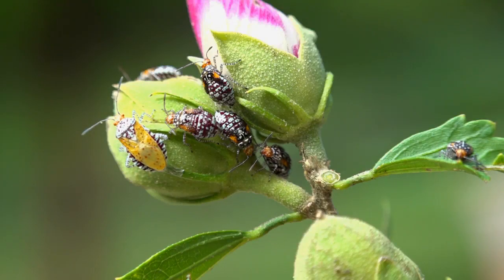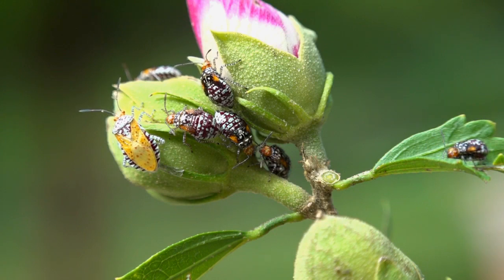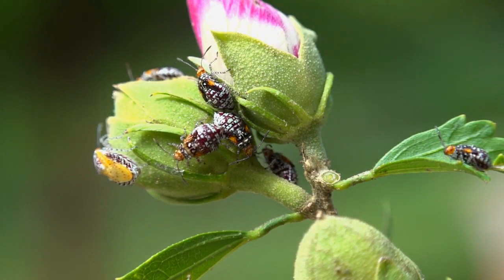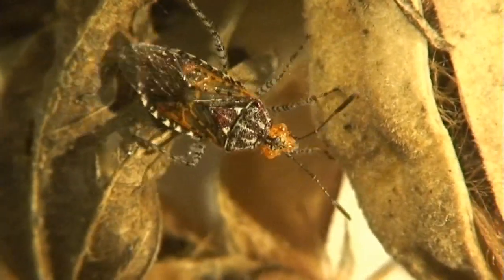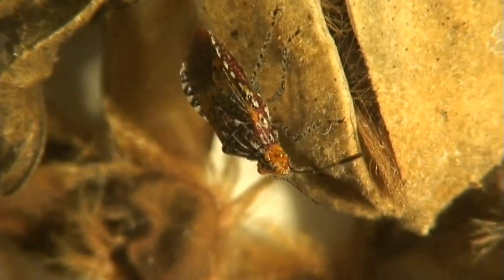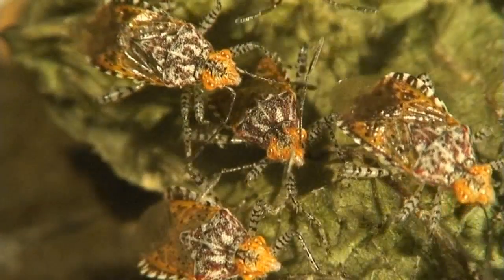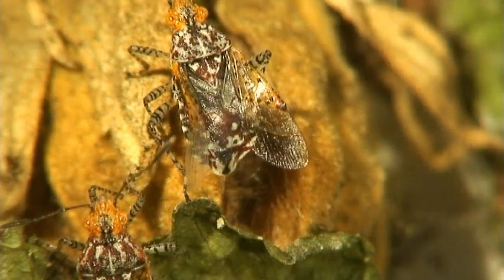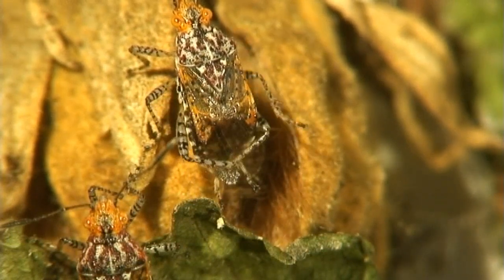Hibiscus scentless plant bugs 2023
During the growing season when flower buds abound, hibiscus scentless plant bugs complete several generations on members of the mallow family. In the month of September, winged adults like the one on the left mill about with pretty orange and black nymphs. Later, when only dry pods remain, adults search for seeds to suck on, spend a little time hanging out with the gang, and work on looking sharp with some careful grooming of legs, wings, and derrière.